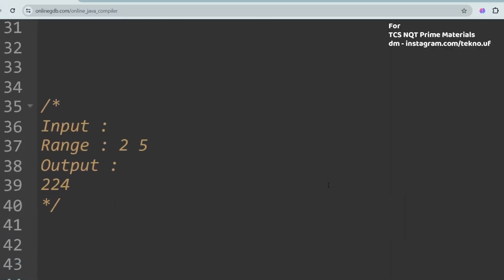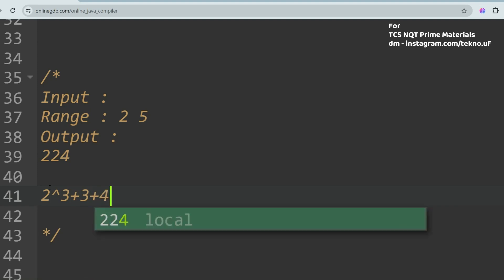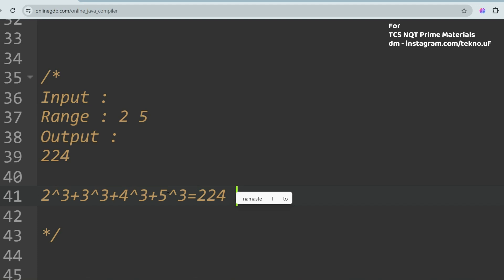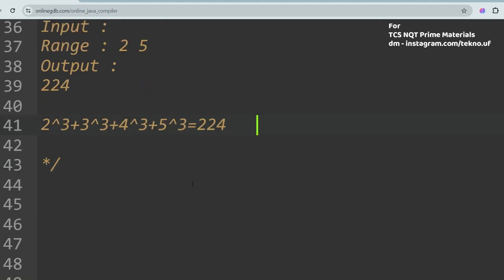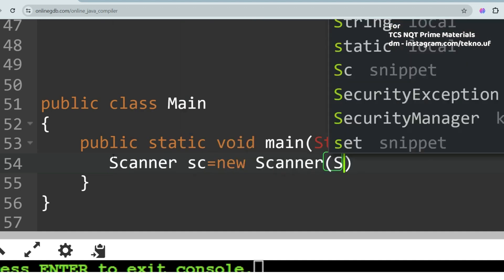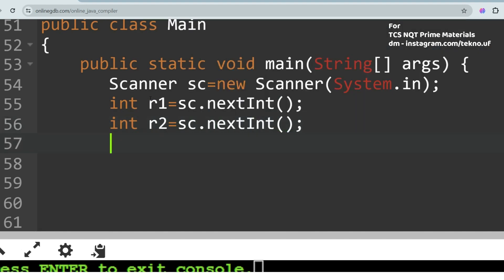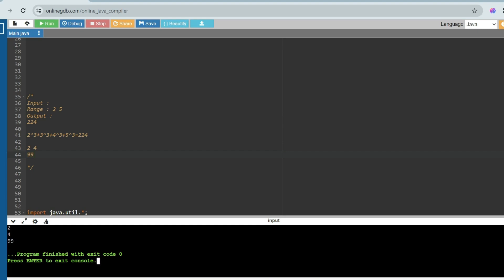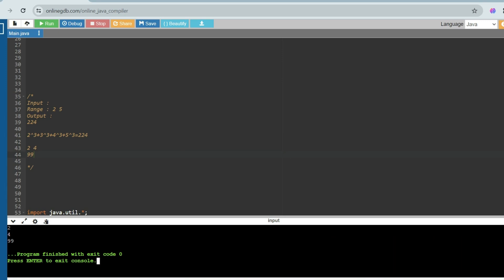11 LPA !! TCS NQT Advance Coding Questions 2025 🧠 | Recent Paper | UBK Anna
Jan | April TCS NQT Advance Coding Questions 2025 | Recent Paper | UBK Anna

Or pay 79/- at - rwajeda@oksbi & send me scshot at insta

Social Platforms:-
Java | Python